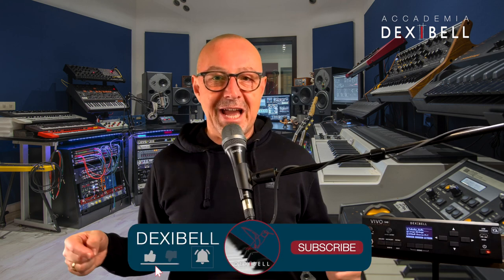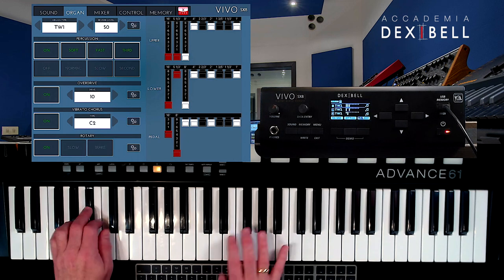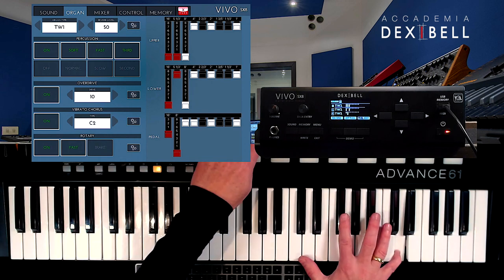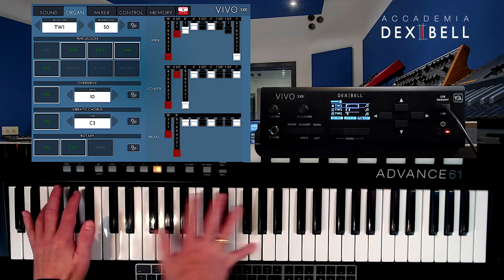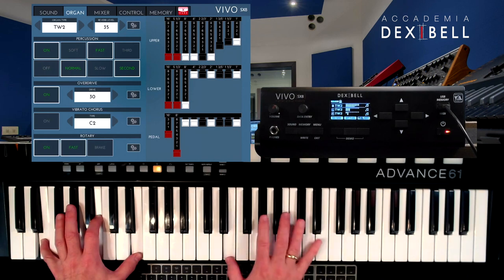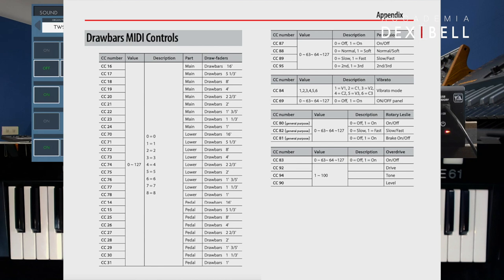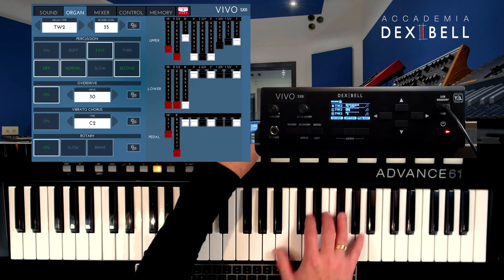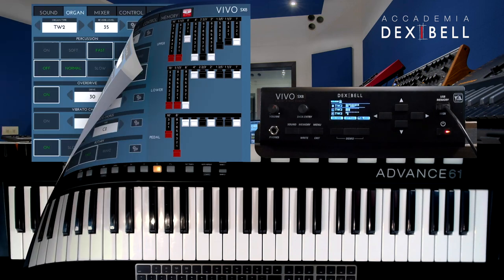How to play with the Tonewheel Organ Sounds of the SX8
The SX8 not only comes with Dexibell’s finest Acoustic and Electric Piano Sounds, Orchestral Tones and Synths, but also with Dexibell’s Pipe- Transistor and Tonewheel Organ Engine.

SPECS:
SOUND MODULE
Desk top or Rack mounted
TONE GENERATOR
T2L: Sampling and Modeling Technology
SAMPLING
XXL Wave Size, up to 15 seconds on Lower Piano notes
SOUND WAVE FORMAT
24 bit linear - 48 KHz (Internal Processing and DSP at 32 bit floating)
DIGITAL ANALOG CONVERTION (DAC)
24 bit linear - 48 KHz, Dynamic Range, S/N:106dB
MAXIMUM POLYPHONY
Unlimited with 320 Oscillators
ORGAN TYPE
TW1 (ToneWheel) , TW2 , FARF (Transistor) , VX , PIPE + User1, User2 downloadable from websiteSOUNDS
over 100 Organ Preset + 178 Sounds + User downloadable from website
TONE WHEEL
9 virtual draw faders on LCD for Tone Wheels
MEMORY
Internal: 80 - User: Unlimited loadable or directly from USB Memory
WAVE MEMORY
3.2 GB fully changeable by the user with DEXIBELL and Sound Font Format - SF2
PARTS
3 Parts
TOUCH SENSITIVITY
Gloabl Curve adjustable + Single Curve in Individual Memory
REVERB
24 Types
EFFECTS
9 independent DSP Effects x XX types (3 x Main, 3 x Coupled, 3 x Lower)
using "seamless changes" technology at effect recall
Rotary, Overdrive, Vibrato/Chorus for Organ
CONTROLLERS
Data Entry Encoder - Master Volume Knob
MASTER TUNING
415,4 Hz to 466,1 Hz (adjustable increments of 0,1 Hz) - + 2 Presets (440 Hz, 442 Hz)
TEMPERAMENT
9 Types
USER TEMPERAMENT
YES: 3
CONNECTORS
OUTPUT
MAIN Balanced: XLR (LR)
MAIN / SUB Unbalanced OUTPUT jacks (L/MONO, R)
PHONES
1 Jack 1/4 -inch phone type
FOOT 1
Progressive Damper Action Pedal with Sympathetic Resonance Simulation
FOOT 2
Expression Pedal / Function assignable
MIDI
IN, THRU
USB
TO HOST (Midi & Digital Audio IN/OUT), TO DEVICE (Memory & Midi)

BLUETOOTH
Streaming Audio Input, MIDI BLE 4.2
DISPLAY
Graphic LCD 128 x 64 dots Organic LED, high contrast type
POWER CONSUMPTION
STAND BY: less than 0,2 W
MAXIMUM: 7 W
"ErP" LEVEL VI for Echo Efficiency on Stand-By Consumption
DIMENSIONS
WEIGHT
2 Kg

Special thanks to davide boosta di Leo